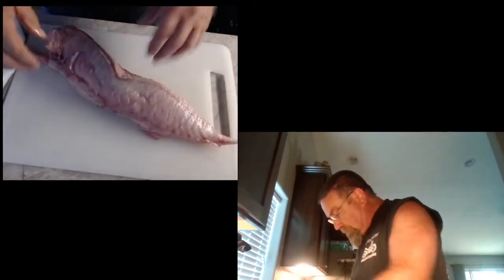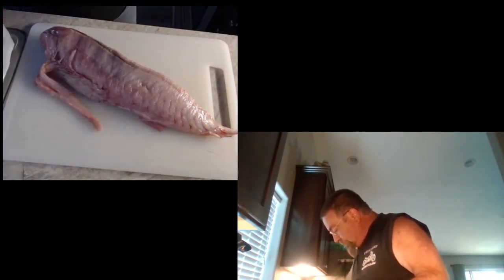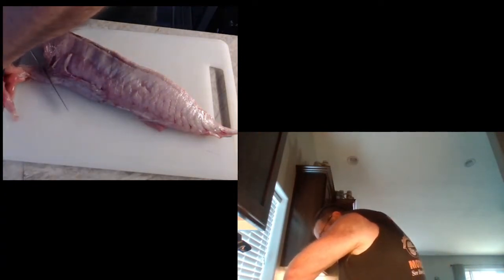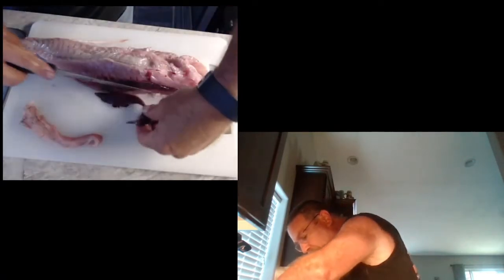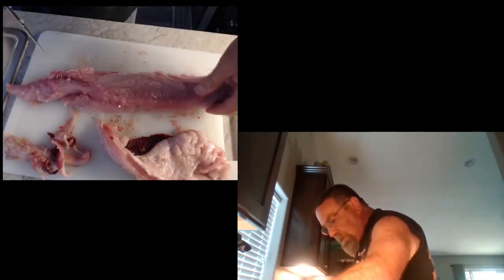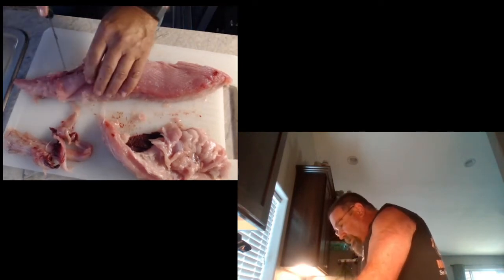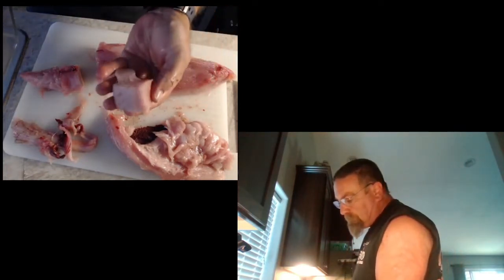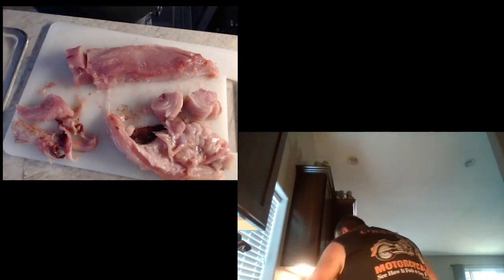Albacore Tuna Fresh off the Boat with Pops Original and Pops Prayer